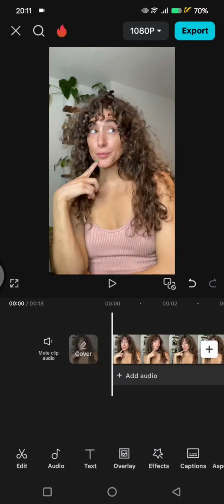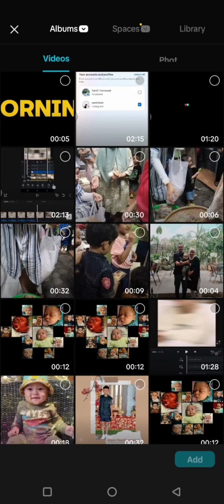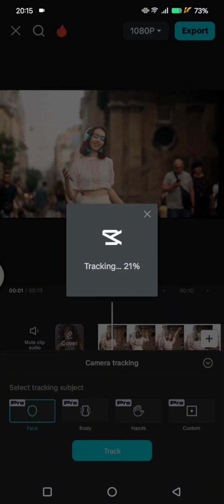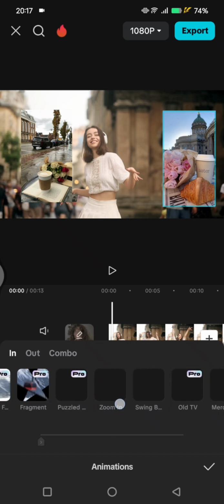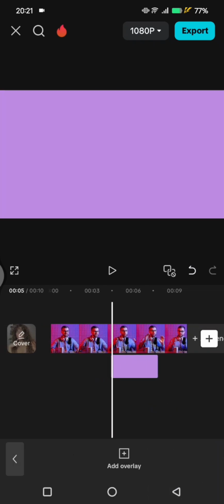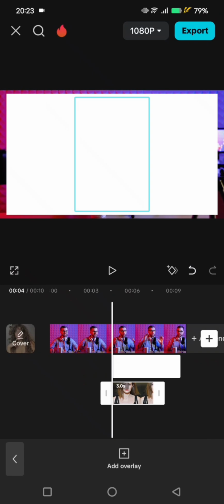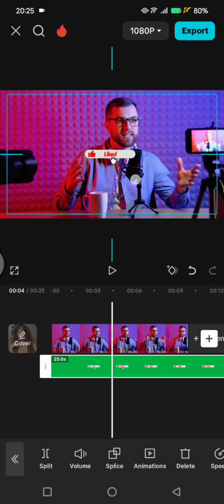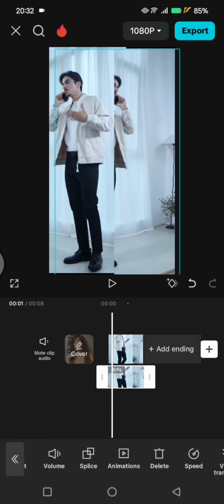❤️ TIPS: Advanced CapCut Tutorial: How To Make Pro Level Edits | Full Tutorial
These are some advanced CapCut tips for you